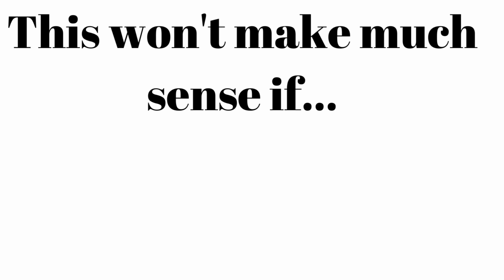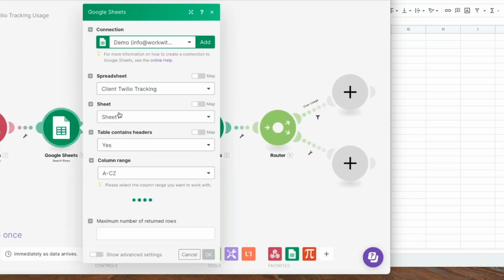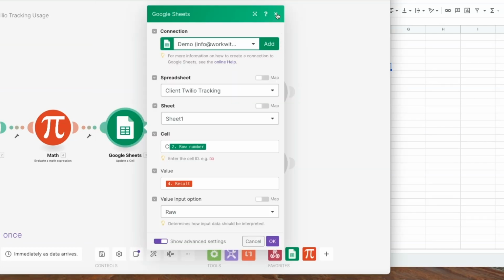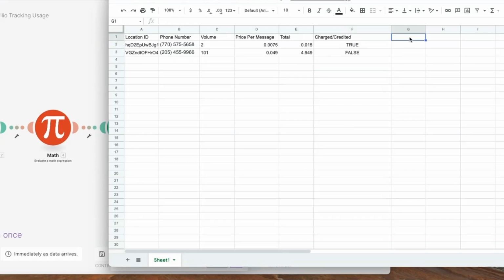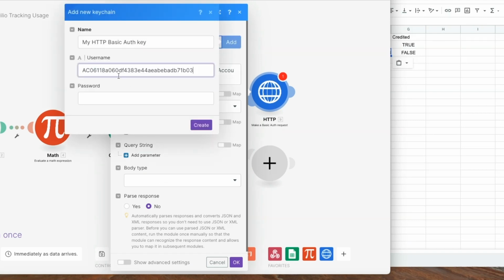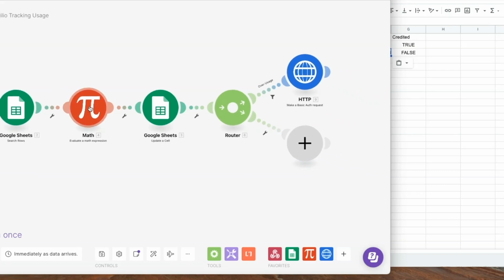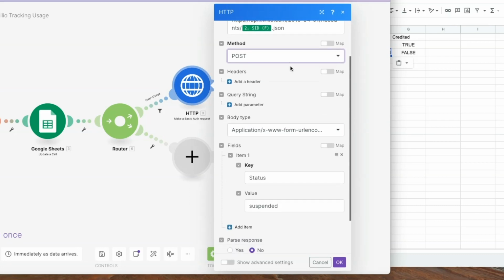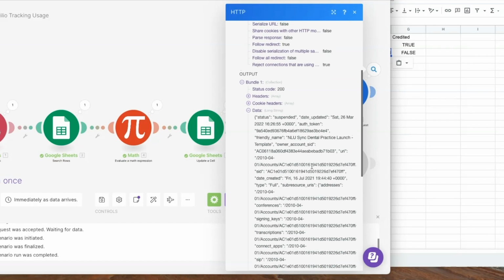Prevent Twilio Spammers!! Automatically Suspend Twilio Subaccount Based On Usage!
There always seems to be a dilemma when trying to get new SaaS trial users. The easiest way to get people to try your product is to offer a free trial, but with billable resources like Twilio available to your users, you may end up stuck with the bill at the end of the month because they spammed your account!

Luckily, using GHL's oAuth conversations API, we can build an app to track our sub-account usage, and suspend any twilio accounts that go past our limits automatically!!